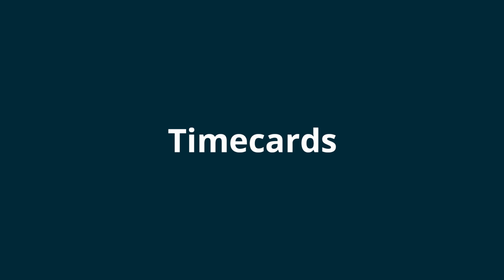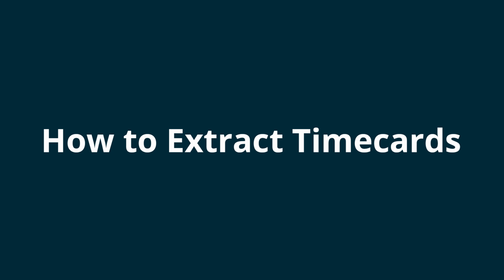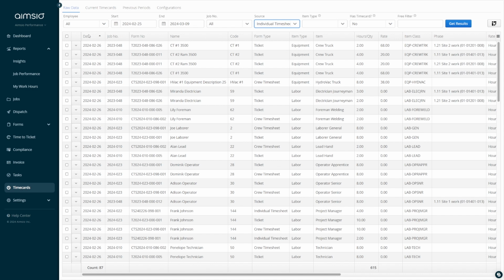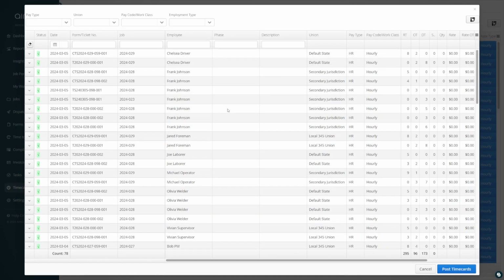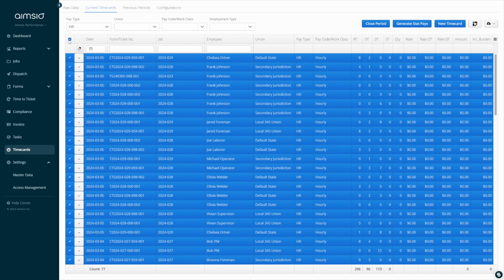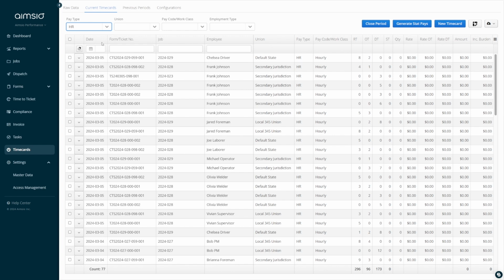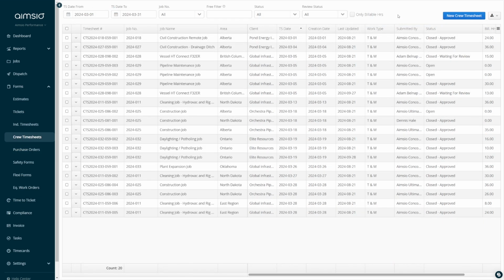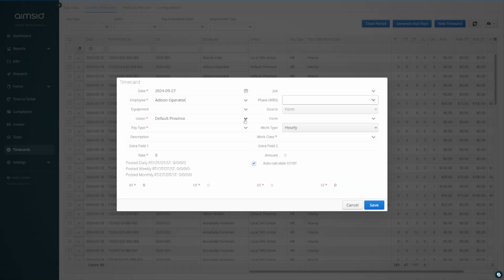Aimsio Timecards: Enhanced Cost Tracking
Learn how Aimsio uses Timecards to track and calculate cost. Extract Timecards, adjust hours and send PDF summaries to your employees.

00:00 - Intro
00:27 - Timecard Configurations
01:10 - How to Extract Timecards
03:42 - Current Timecards
04:27 - Employee Summaries
05:24 - How to Close a Pay Period
06:36 - Adjusting Hours